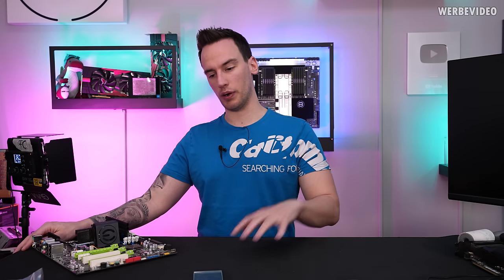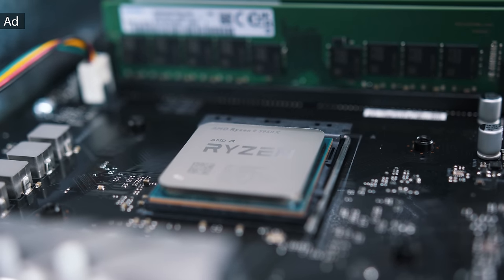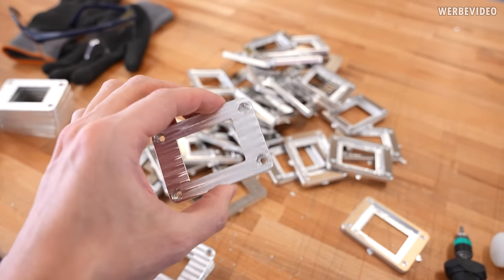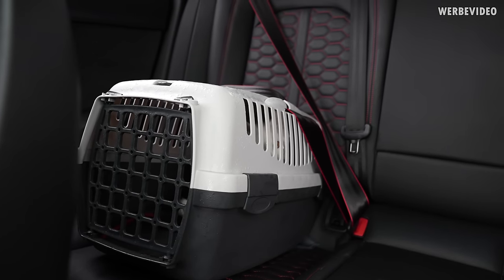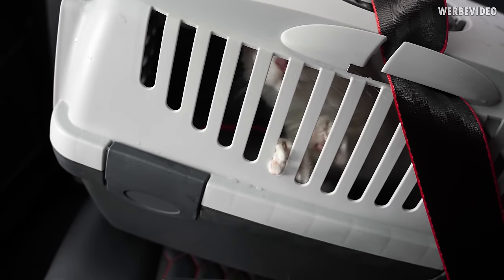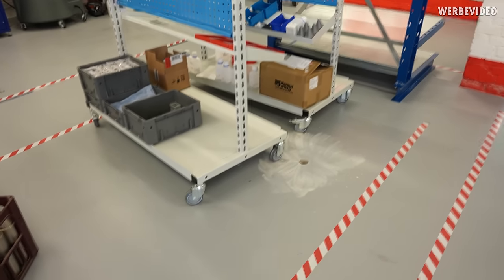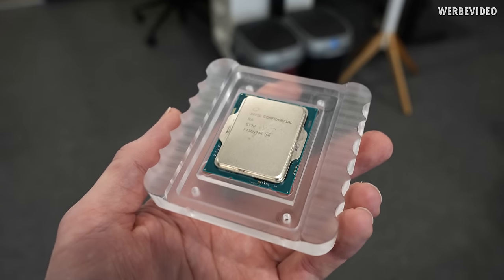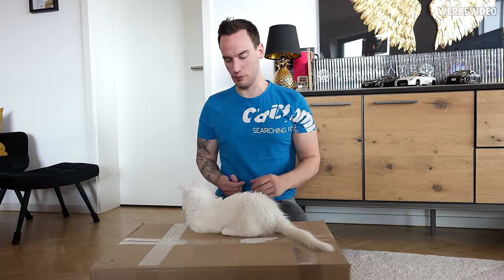WEE(K)-Log #21: CPU Tools and new Family Member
Save 10% on your iFixit purchase: DER8AUER10

Paid content in this video:
- Hetzner Spot

Timestamps
0:00 Intro
1:00 Werbung
1:45 Corsair case
2:56 Trotec Laser
3:16 DERULER
3:33 Contact Frame
4:05 GPU bracket
6:04 One more cat
8:58 Back in the workshop
10:18 Shiek is the boss
12:41 More Stargate
16:35 Final words
17:14 Outro